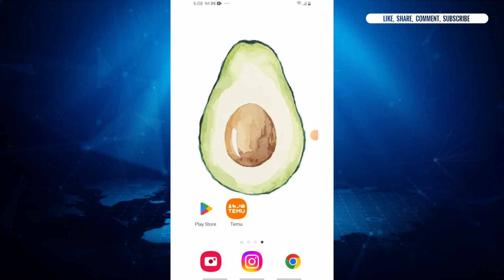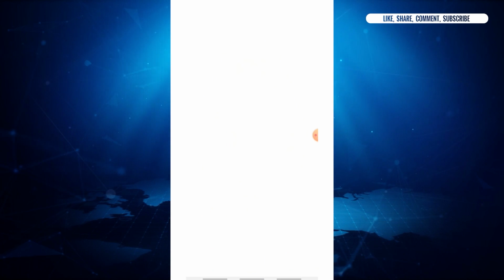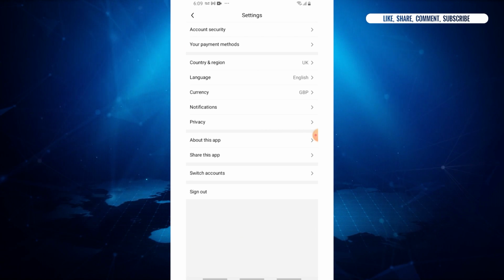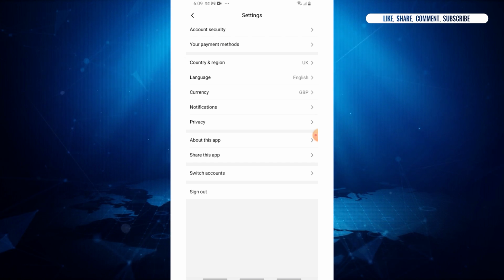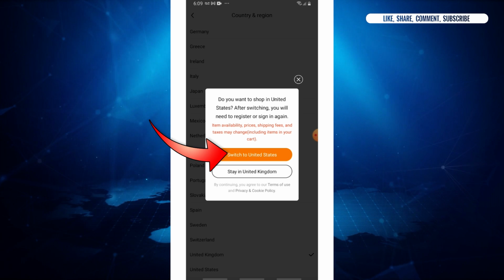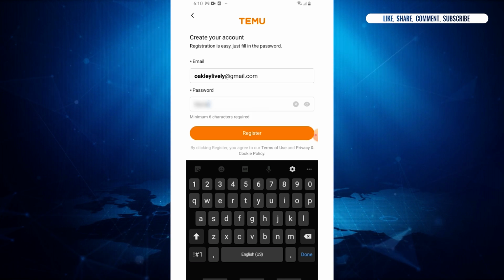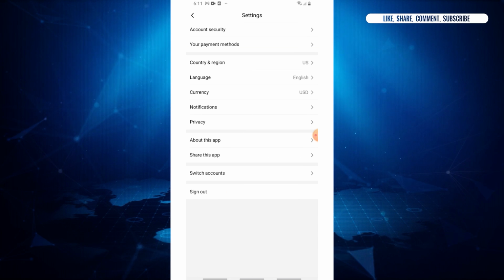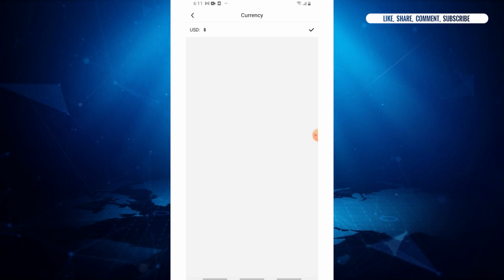How to Change Currency on Temu App 2023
Wanna learn how you can change your currency on Temu? Don't worry! Here in this tutorial video we'll guide you on "How to Change Currency on Temu App". Make sure to watch the video till end to learn the process.